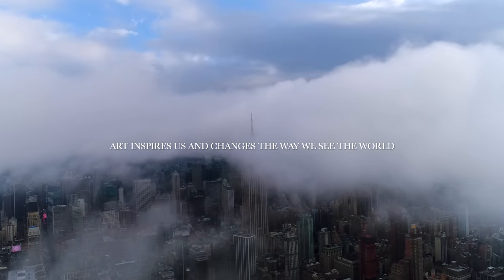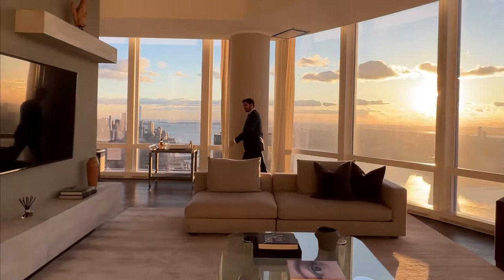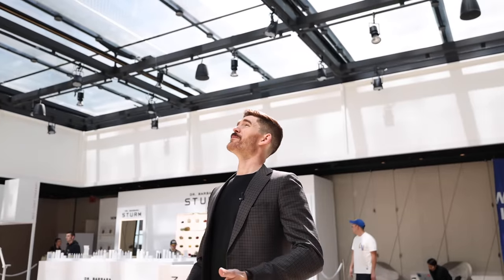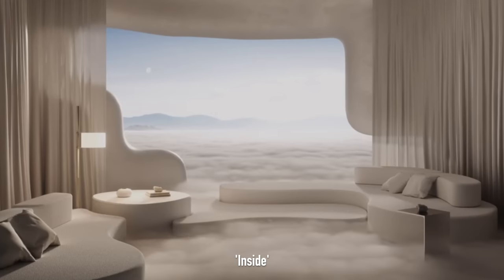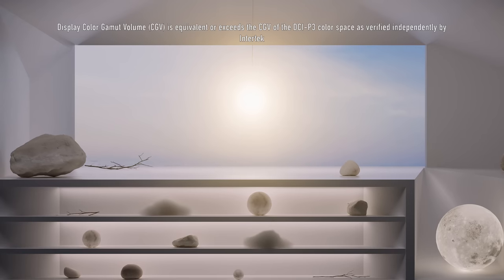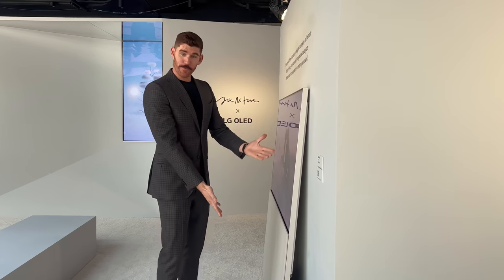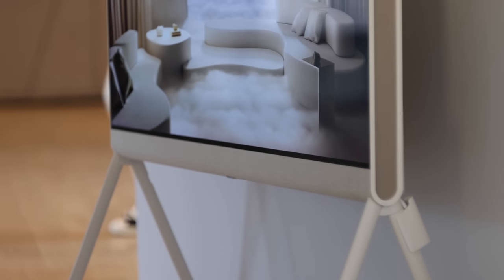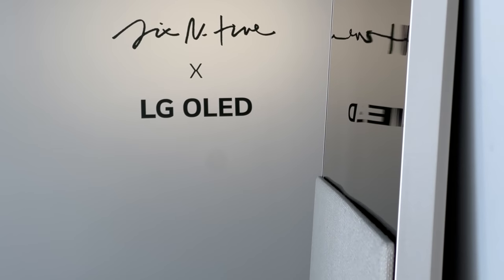Erik Conover for LG at Frieze NYC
Erik Conover x LG Frieze Fair  NYC 2023

Erik Conover x LG for Frieze NYC